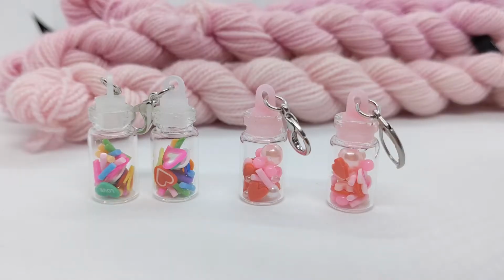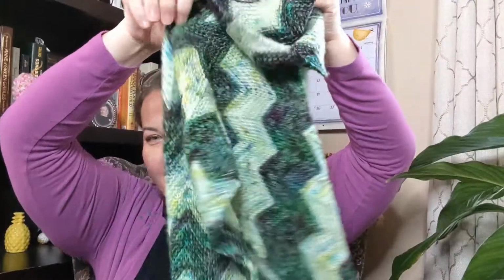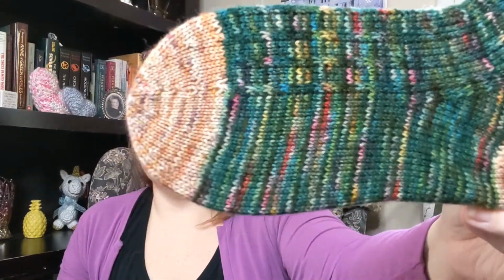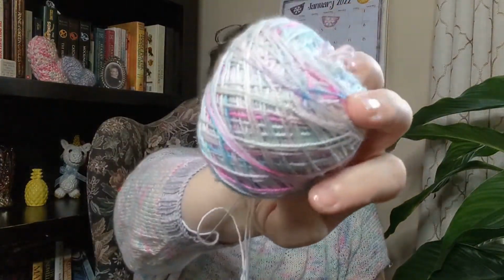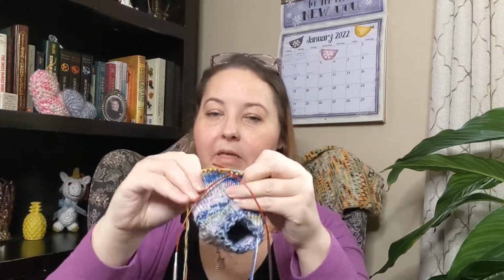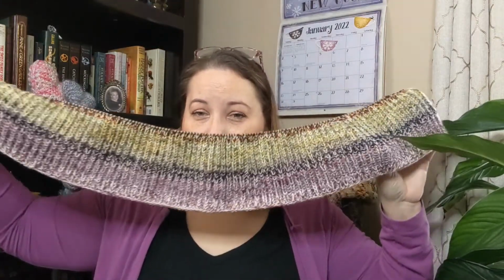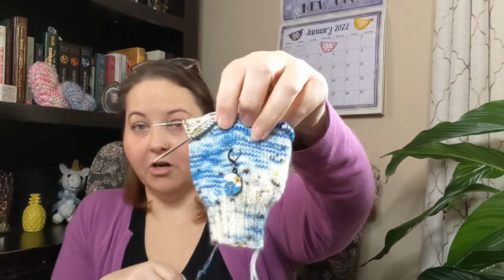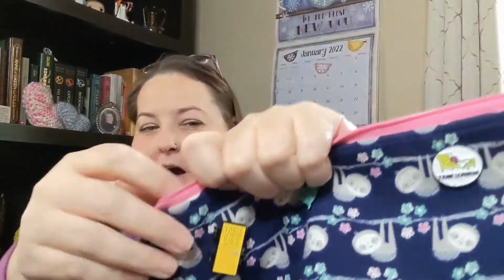Episode 3 - Three by the Sea Designs, Knitting Podcast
Happy Saturday! We have a couple of new items in the shop this week!

CONFETTI HEART JARS

2022 CANDY GRAMS

FACEBOOK - Three by the Sea Designs